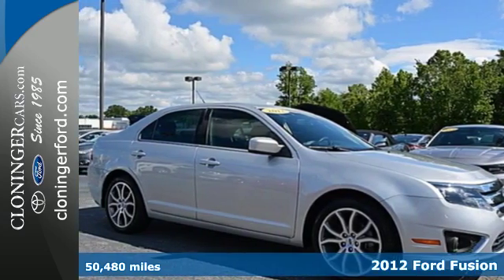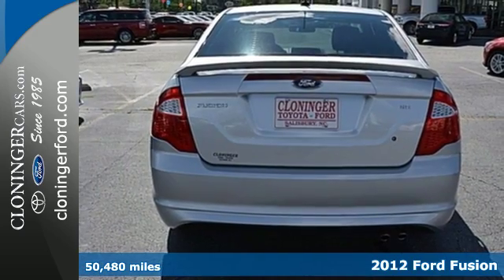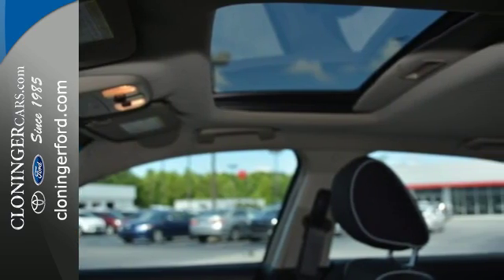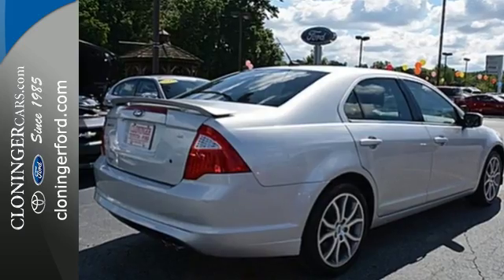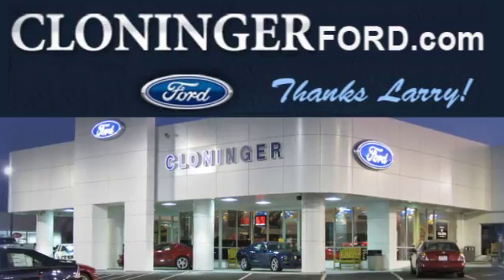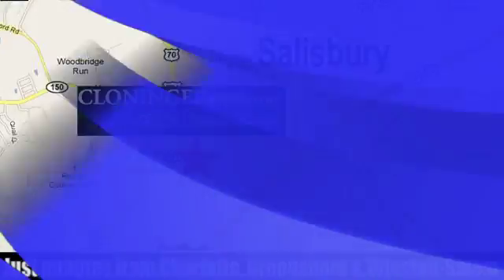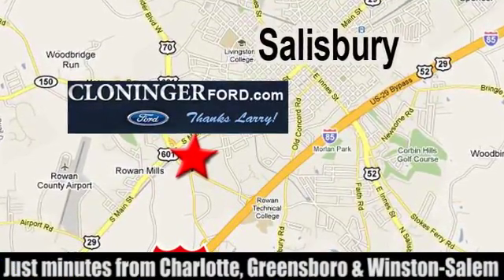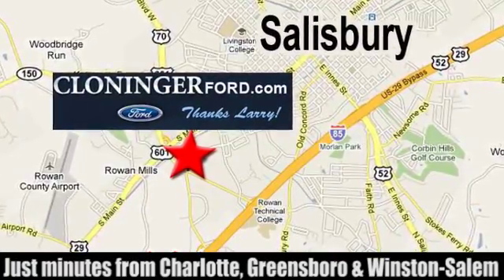2012 Ford Fusion Salisbury, NC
Year: 2012
Make: Ford
Model: Fusion
Trim: SE
Engine: 2.5L I4 16V
Transmission: 6-Speed Automatic
Color: Ingot Silver Metallic
Interior: Charcoal Black
Mileage: 50480
Stock #: F16306B
VIN: 3FAHP0HA5CR434470

Address:
511 Jake Alexander Blvd S